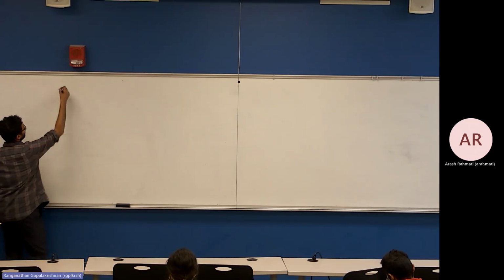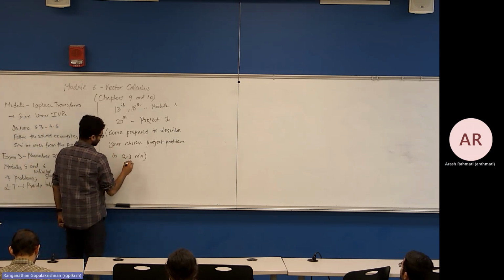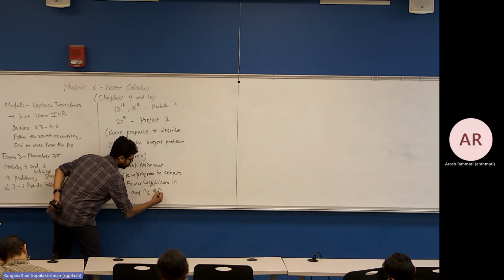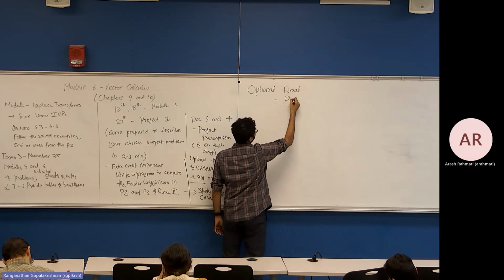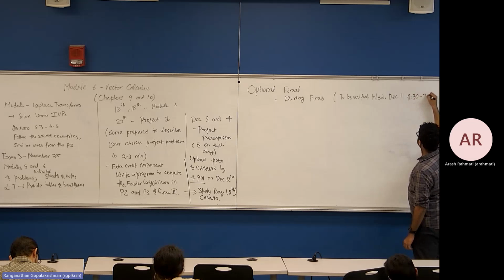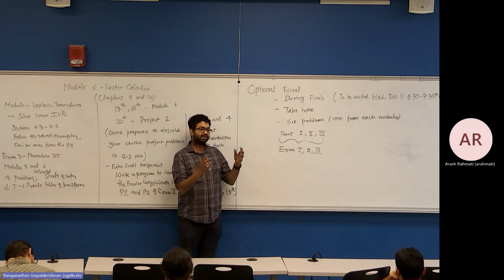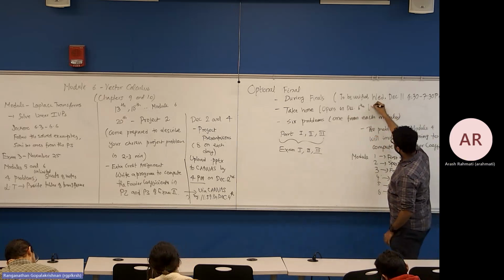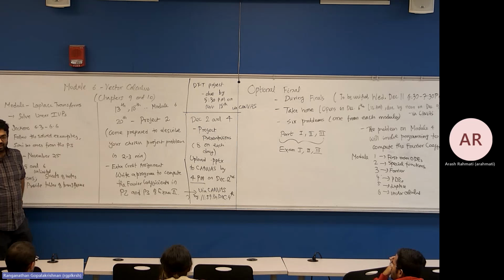EA1 20241113 173103 Meeting Recording